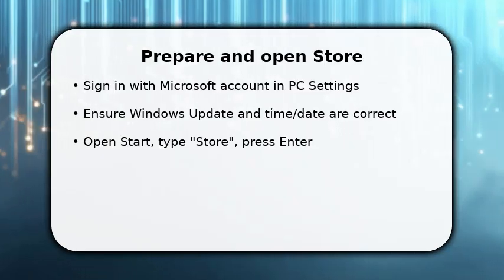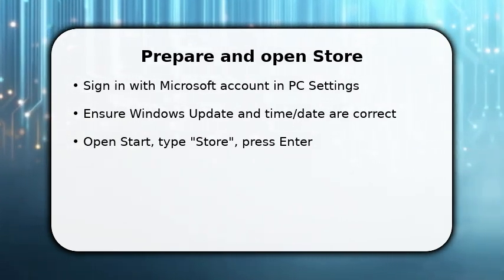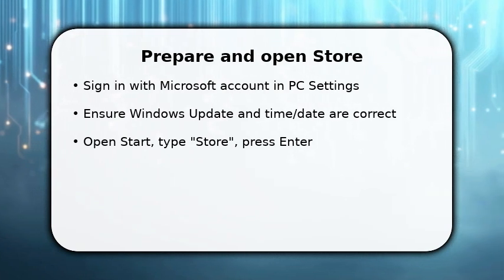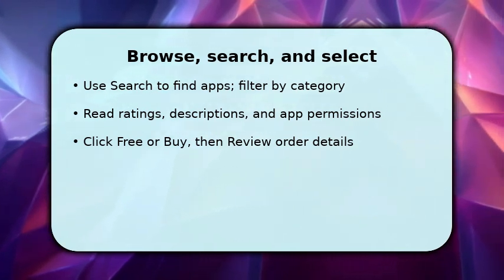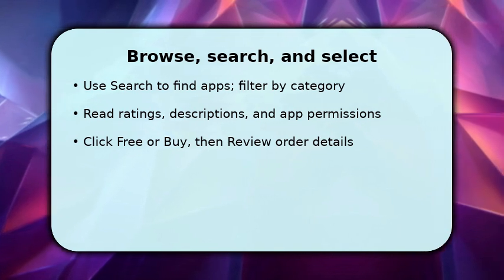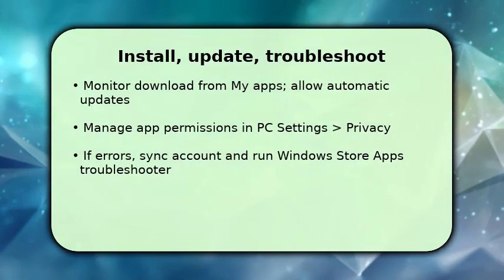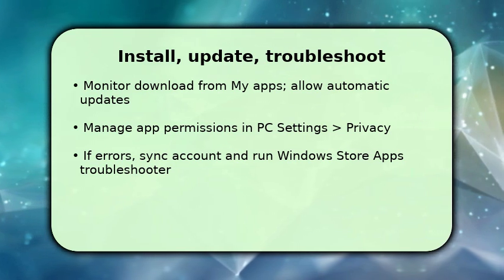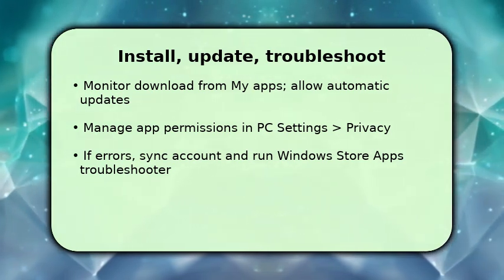How to Use Microsoft Store in Windows 8.1 (full Guide)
Dive into the Microsoft Store on Windows 8.1 and discover how to easily download, install, update apps with this comprehensive guide tailored for both novices and seasoned users.